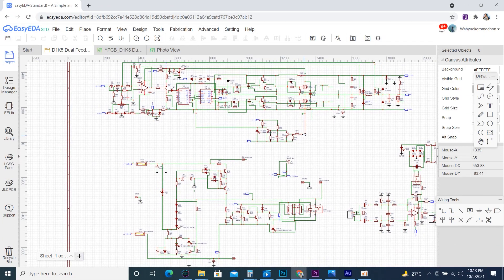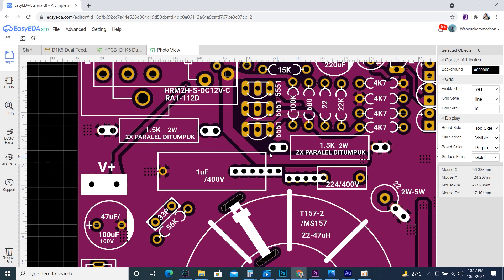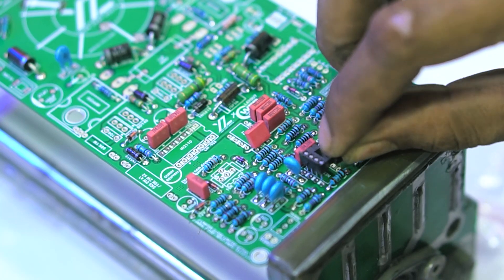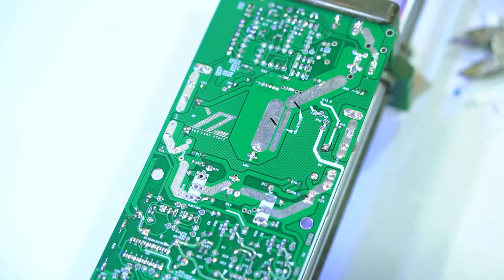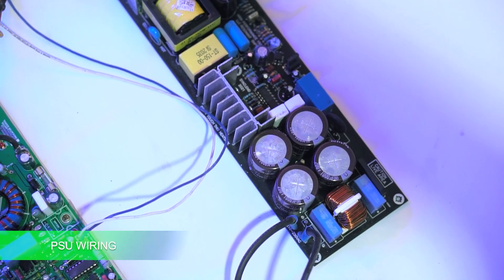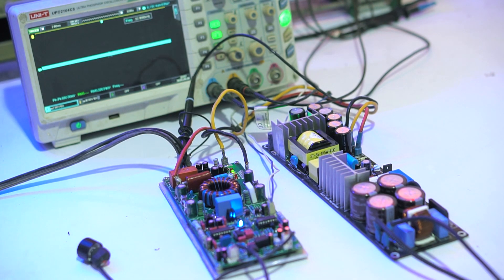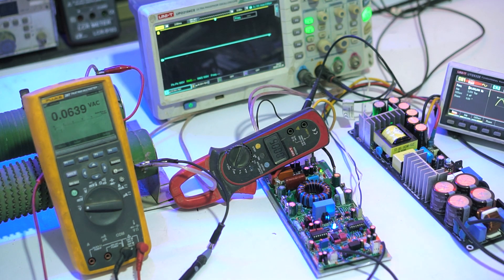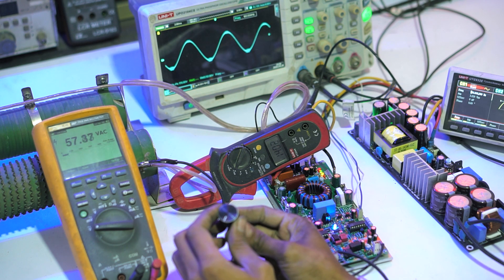Power Amplifier Class-D D1K5 PRO Dual Feedback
Only $2 for 5 Purple PCBs . sign up to get coupons

Beli Class-D D1k5 Dual Feedback Full Fitur di Yus Store